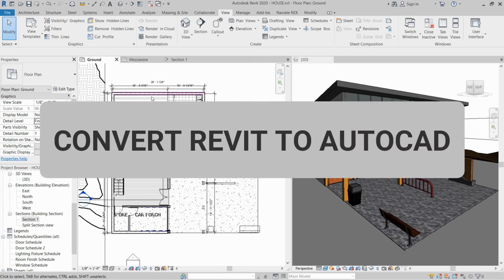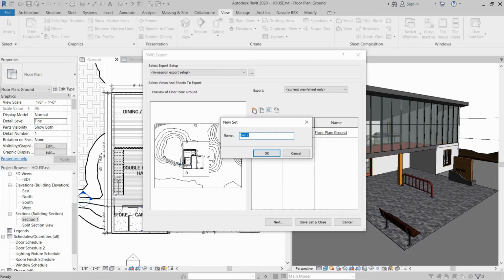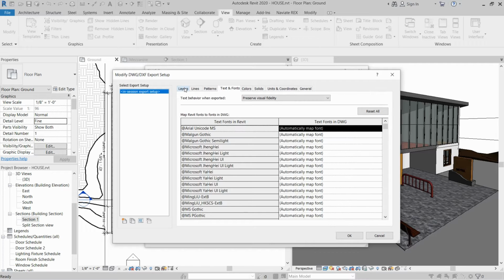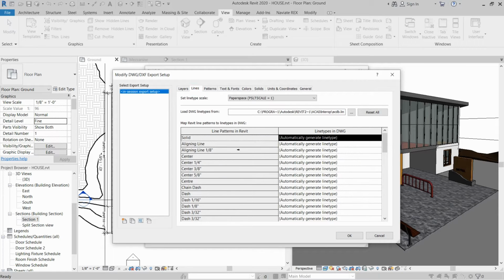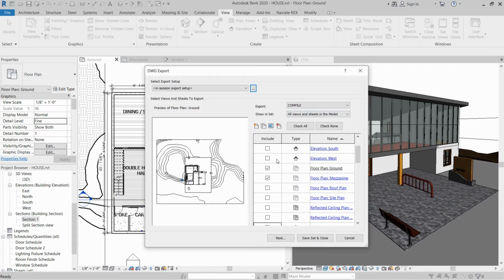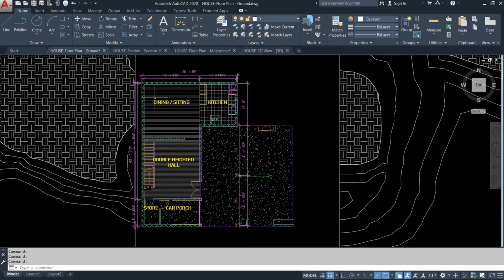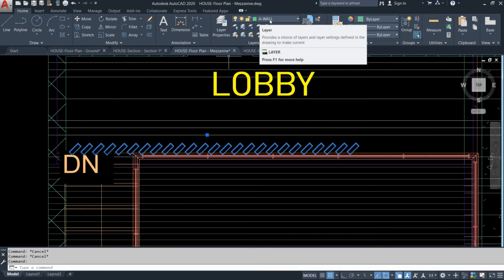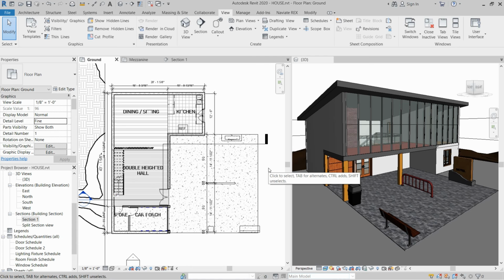Revit Experts WON'T Tell You These 3 Conversion Hacks!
Welcome to our comprehensive tutorial on converting Revit drawings to AutoCAD with the Export option! If you're looking to streamline your workflow between these two powerful software platforms, you've come to the right place. In this step-by-step guide, we'll walk you through the entire process, ensuring a seamless transition from Revit to AutoCAD.

🔍 Key Topics Covered:
Understanding the necessity and benefits of converting Revit drawings to AutoCAD.
Exploring the export options within Revit for optimal compatibility with AutoCAD.
Leveraging advanced techniques to maintain accuracy and precision during the conversion process.
Handling various elements such as annotations, dimensions, layers, and more for flawless integration into AutoCAD.
Tips and tricks to troubleshoot common issues and optimize the converted drawings for further editing in AutoCAD.

Architects, engineers, and designers seeking efficient ways to transfer their Revit models to AutoCAD.
Students and professionals aiming to enhance their proficiency in both Revit and AutoCAD workflows.
Anyone interested in learning valuable techniques for interoperability between different CAD software platforms.
Whether you're a beginner or an experienced user, our tutorial provides valuable insights and practical demonstrations to empower you with the skills needed for successful Revit to AutoCAD conversion. Don't let compatibility barriers hinder your design process – join us and unlock the full potential of your projects!

1️⃣ Why is it important to convert Revit files to AutoCAD?

2️⃣ Can I customize the export settings for specific project requirements?
Absolutely! Tailoring settings ensures the exported AutoCAD files meet project standards.

3️⃣ Does the conversion process affect the accuracy of the drawings?
Done correctly, the conversion maintains precision, but it's crucial to double-check for any discrepancies.

4️⃣ How can I troubleshoot common conversion errors?
Understanding error messages and adjusting export settings can often resolve issues smoothly.

5️⃣ Is there a way to automate this process for efficiency?
Yes, utilizing scripts or plugins can automate repetitive tasks, saving time and effort.

Learn how to easily convert your Revit drawings to AutoCAD with these simple hacks and tips. Save time and streamline your workflow with this tutorial!
EXPORT OR CONVERT REVIT DRAWING TO AUTOCAD DRAWING
how to export 3d model from Revit to Autocad